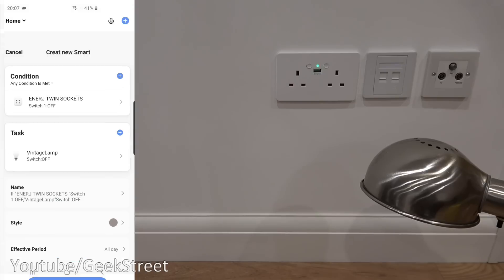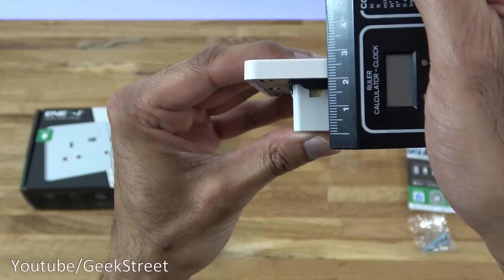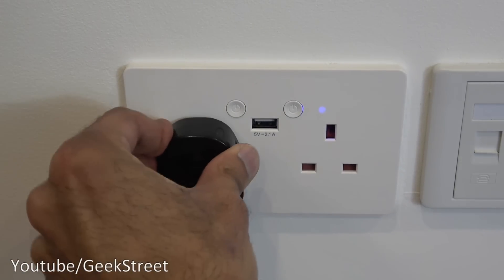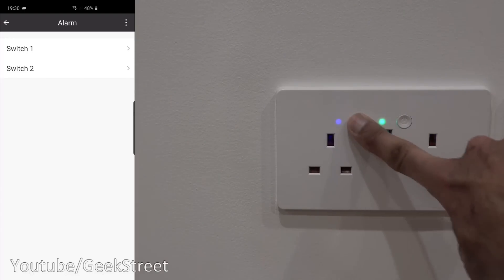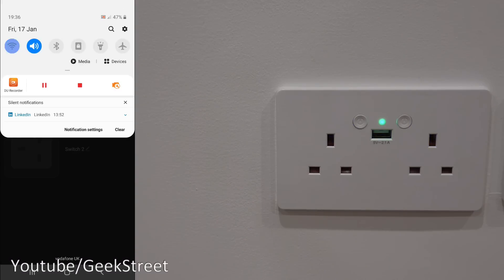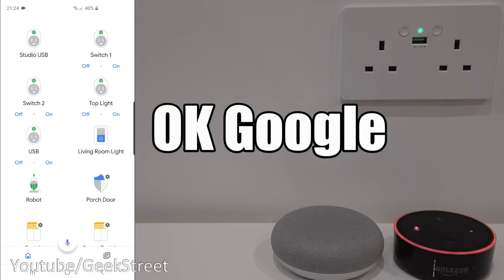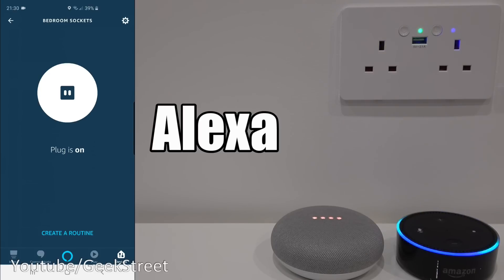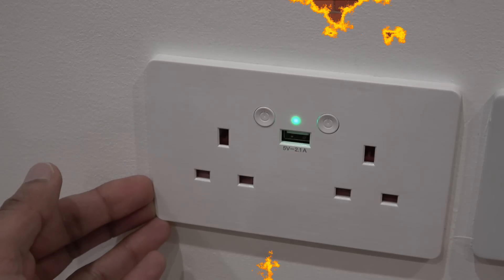Smart WiFi Double Socket With USB by ENER-J Unboxing and Setup works with Alexa / Google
FORGET ABOUT SMART PLUGS THIS IS A GAME CHANGER WiFi Double Socket With USB by ENER-J
Unboxing and setup of EnerJ's Smart Wifi Socket with USB Charger. A very smart socket where you can setup rules with other devices to turn on and off without them being plugged in!
ENERJ Smart WiFi Double Wall Socket with USB Charger Plug UK, 13A Electric Power 2 Gang White Twin Wall Sockets with Push Button & Timer Compatible with Alexa and Google Home

Content TIMESTAMP
00:00 Preview
00:22 Unboxing
02:20 Looking at the Smart Socket
04:00 Installing the WiFi Socket
05:43 Setting up the EnerJ App
07:03 Features of the App
10:06 SmartLife and Tuya App
11:18 Setup with Google Home and Alexa
16:44 setting up Smart Scenes and rules
18:39 Final Summary

Make Your Smart Home Even Smarter with Tuya / Smart Life Tips + Tricks

Geek Street is a participant in the Amazon Associates Programme

ENERJ Electric Sockets with USB Ports is a Updated Smart Wall Outlet with Wifi, Which comes with a Single USB Plug Socket for Fast Charging Your Smartphone and Works Great with Alexa & Google Home
Now control your home appliances from anywhere with the App and you can not only check the status of your device but also switch them on and off using the App, It support upto 8 Timing Tasks.
Easy to Fit and Install, Easy Handling and can be activated immediately and stably just download our APP, Add the Device to Pair and Connect with Your Home WiFi in Easy Steps.
ENERJ Plug Socket Covers UK British Standards and CE Certification Required for Double Plug Socket with USB. FCC, CE, ROHS, RED Approved